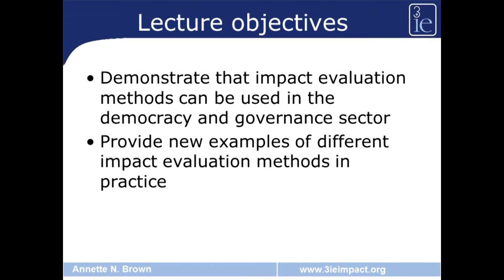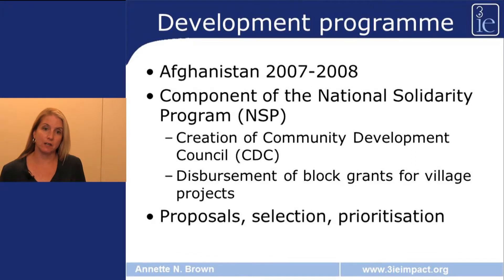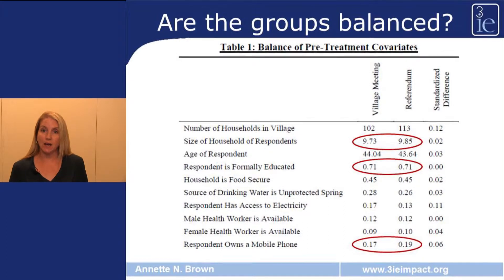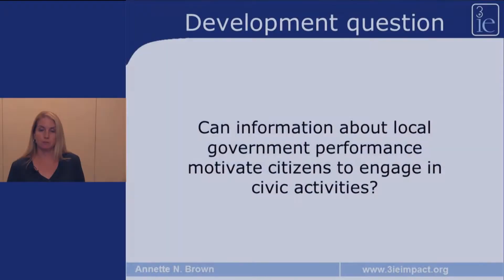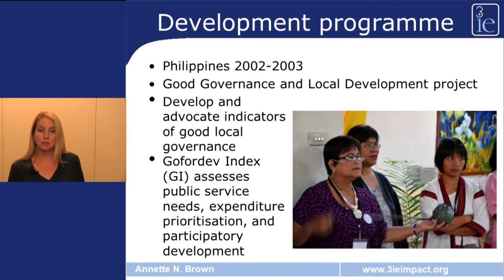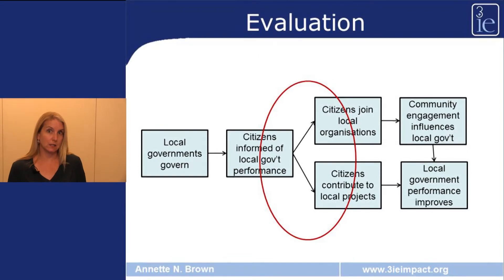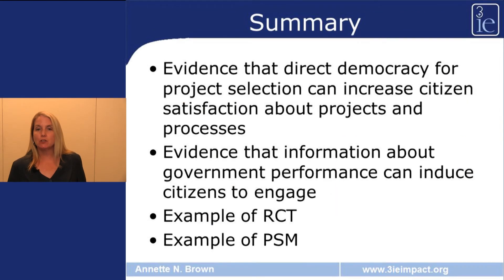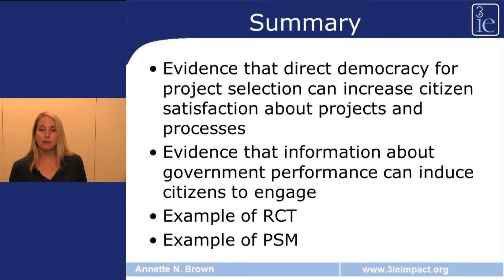Impact evaluation for democracy and governance | Annette N Brown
Impact evaluations can be used to answer important development questions related to democracy and governance programmes. Annette Brown illustrates how by providing new examples of different impact evaluation methods in practice.

Speaker: Dr Annette Brown, former deputy director – Advancement and Impact Evaluation Services, 3ie